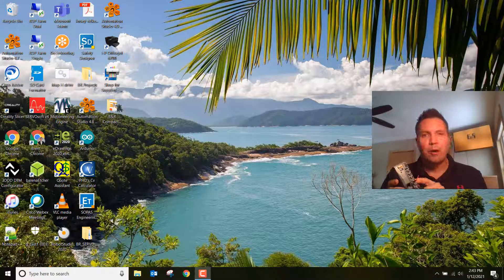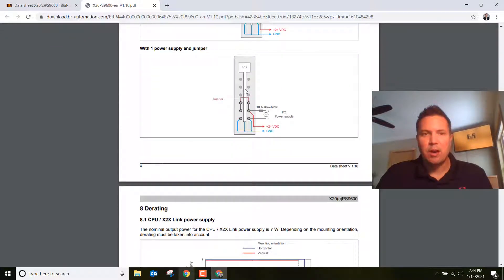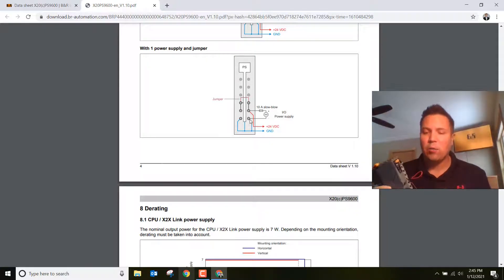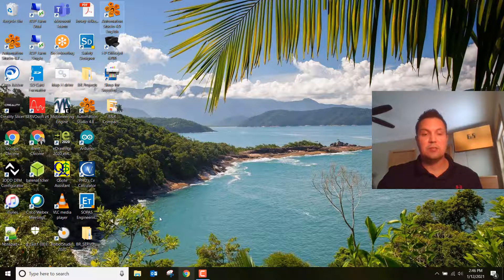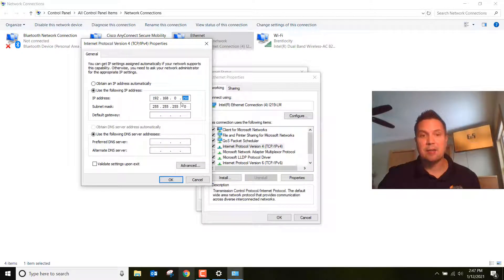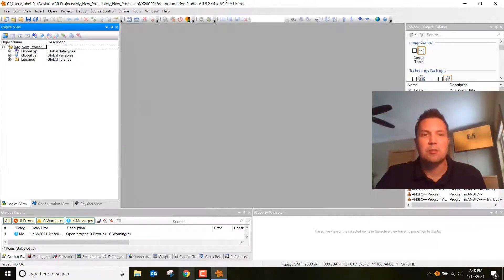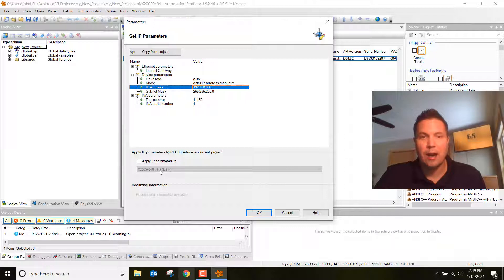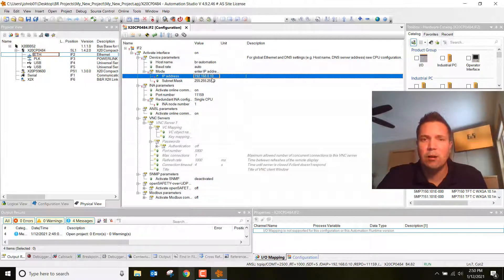Compact S Introductory Setting IP Address of Controller Tutorial# 4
Hello Everyone,

Today I am going to discuss how you would go about setting an IP address for your B&R Compact S controller. I hope this video helps you out.